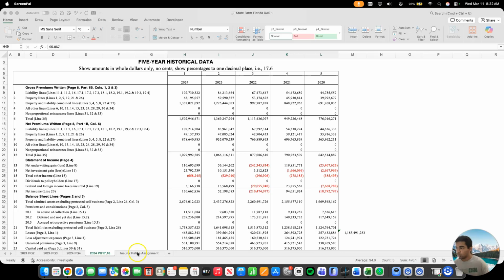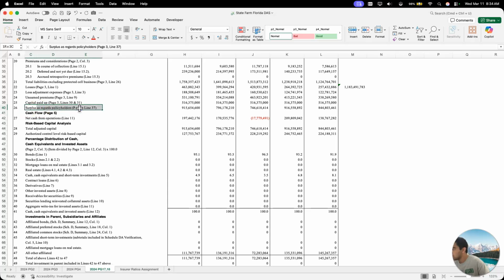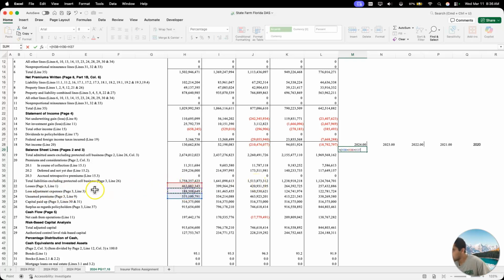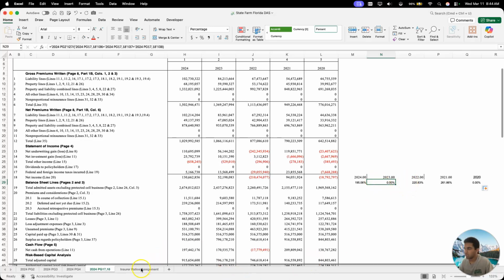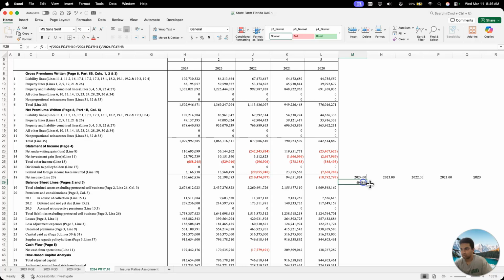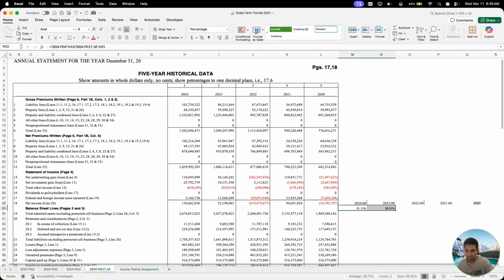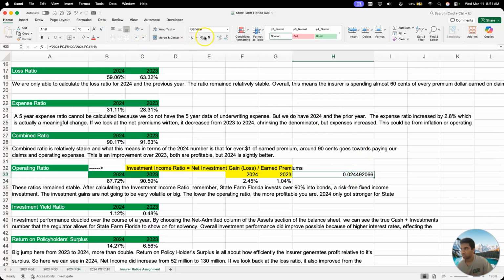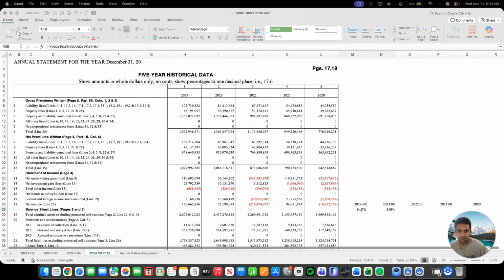RMI 4292 Insurer Ratios Guide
Sorry for the last minute upload, hope this guide helps you with your search through the Financial Statements